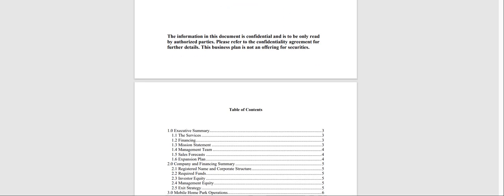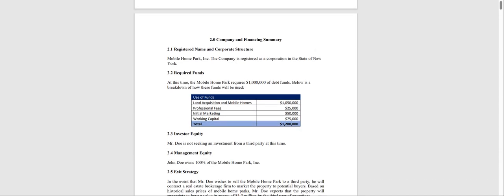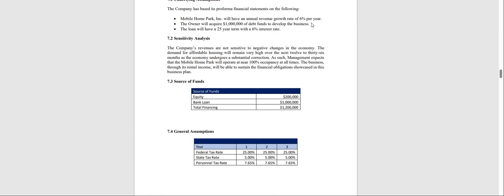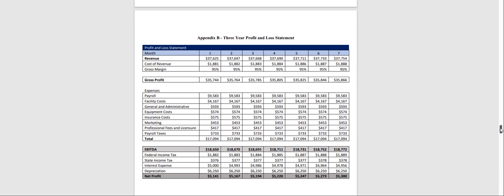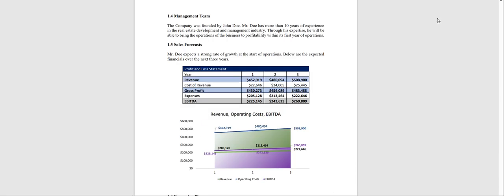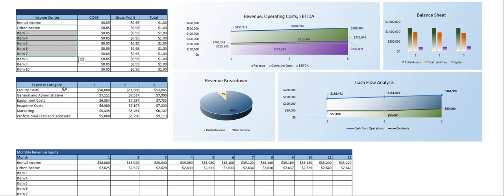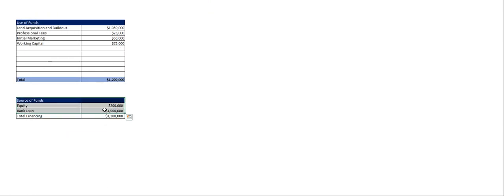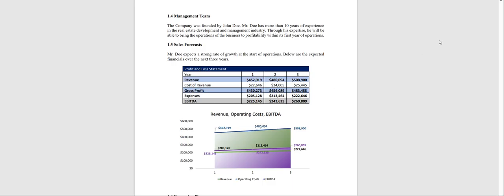Mobile Home Park Business Plan and Financial Model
The Mobile Home Park Business Plan allows you to develop a comprehensive document for acquiring capital via private investment, SBA loans, conventional business loans, and lines of credit. It includes a three year profit and loss statement, cash flow analysis, and balance sheet.